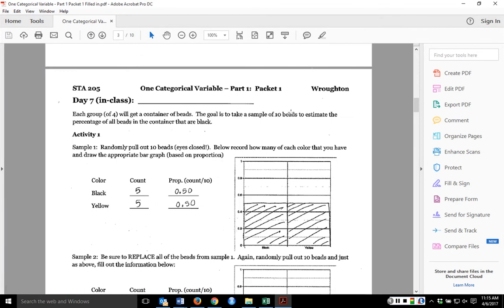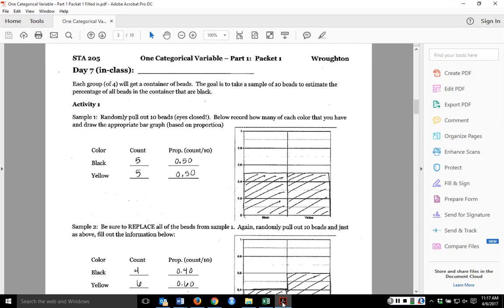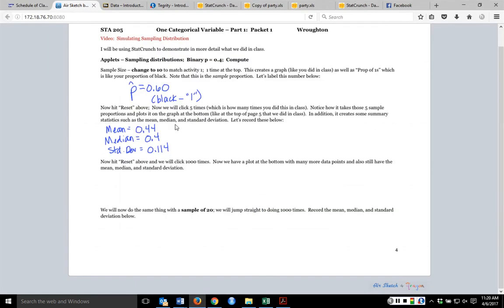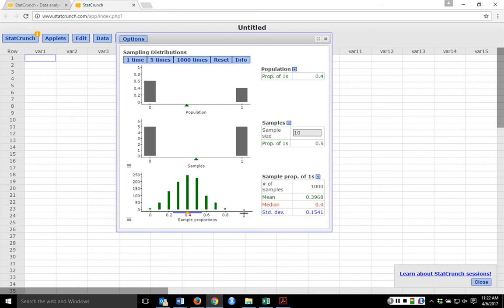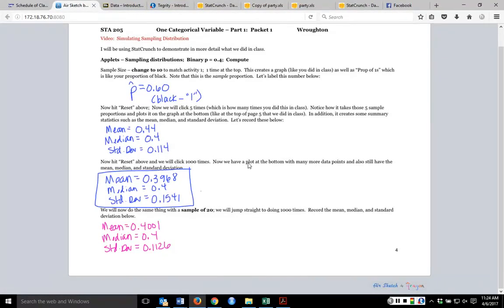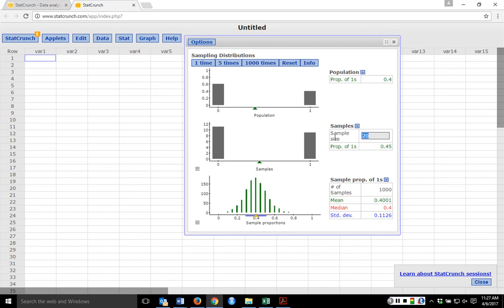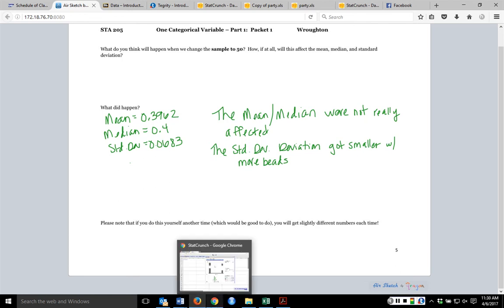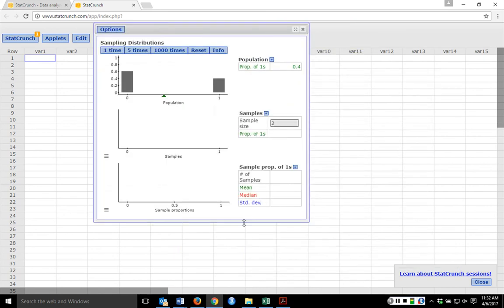SImulating Sampling Distribution